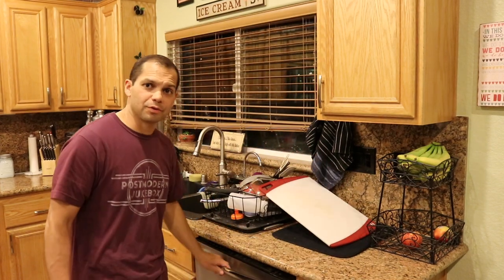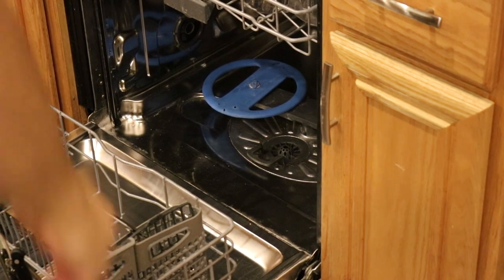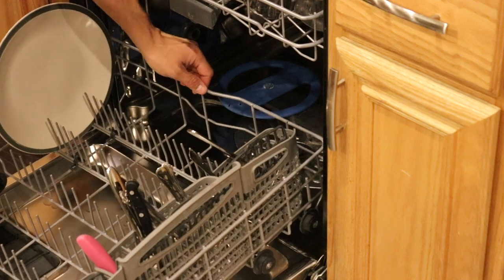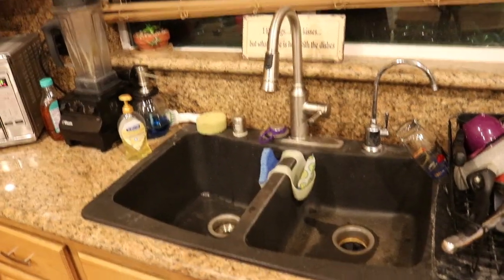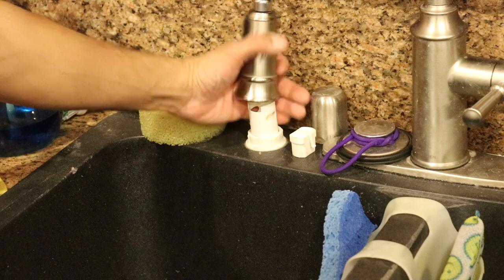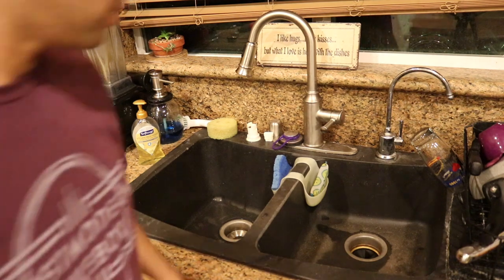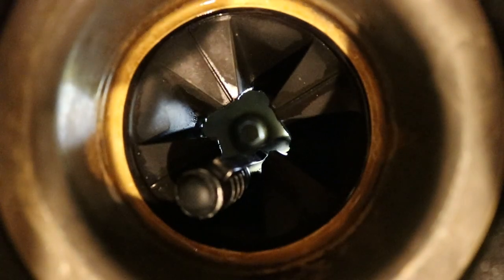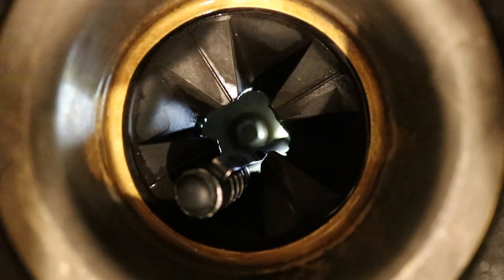Does your sink smell, dishwasher stink ? How to fix it.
It's probably the aerator for your dishwasher. Here's how to clean it out. You also want to make sure the the hose leaving your garbage disposal does not have any sag in it. If it does, gunk can collect in the hose and rot.